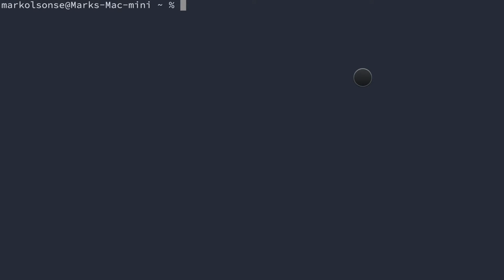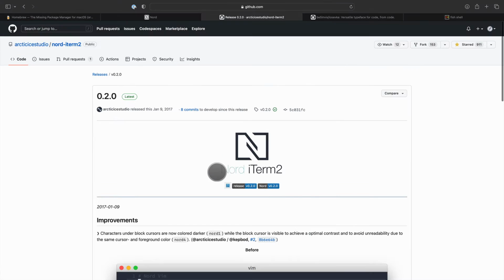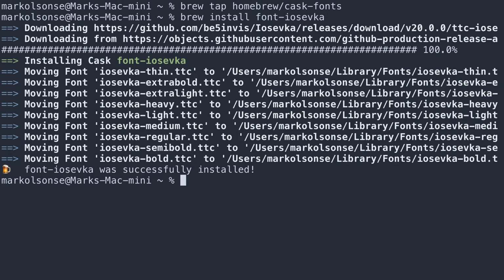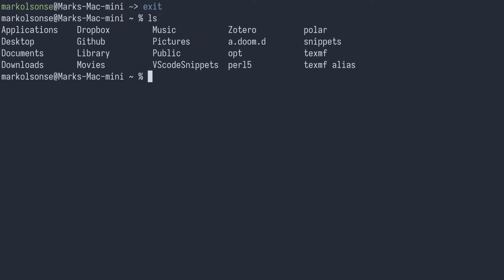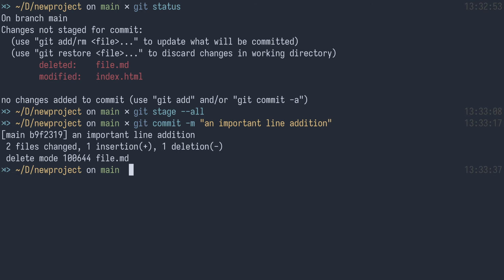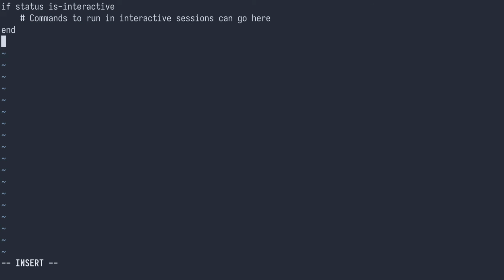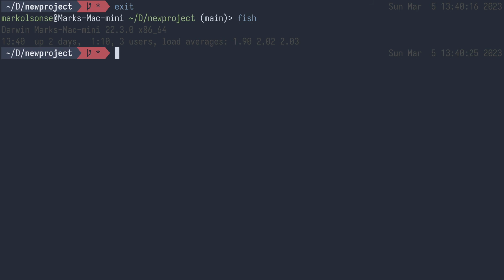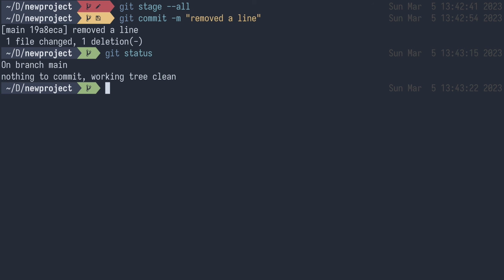Customizing iTerm2 with Iosevka Font, Nord Colors and the Fish Shell